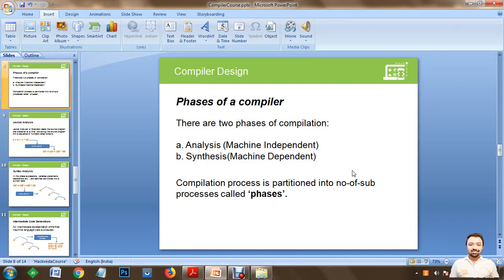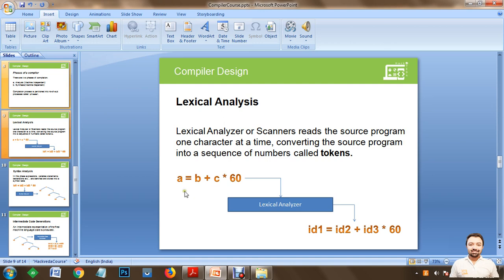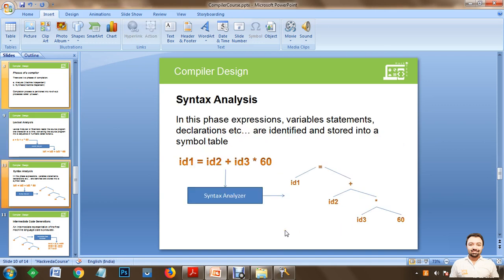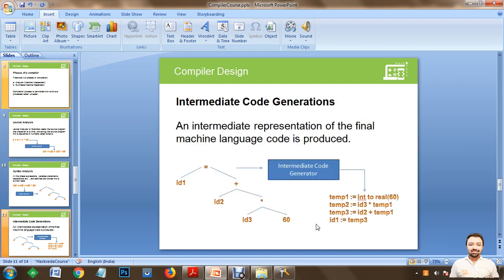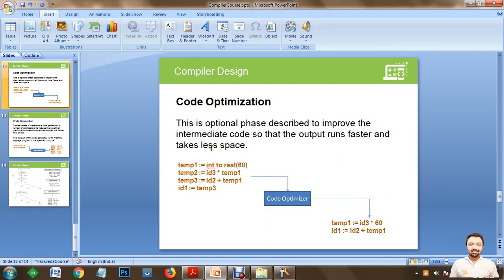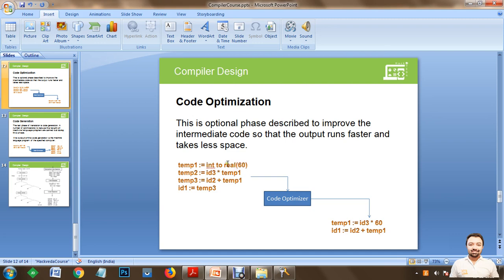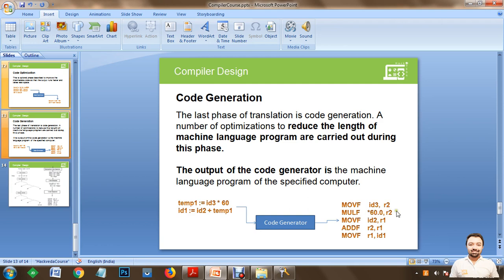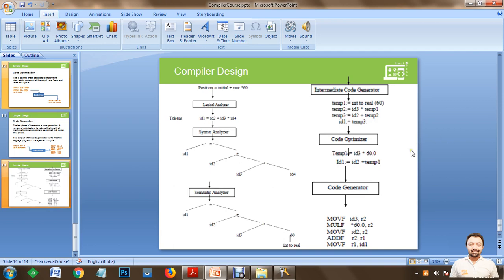Compiler Design - Phases of Compiler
In this video, we have briefly explained each phase of compiler design. After this video you can visualise how compiler converts high level source code into a machine understandable code.